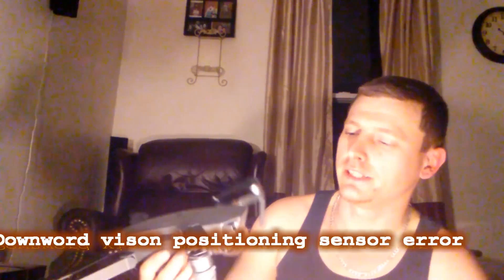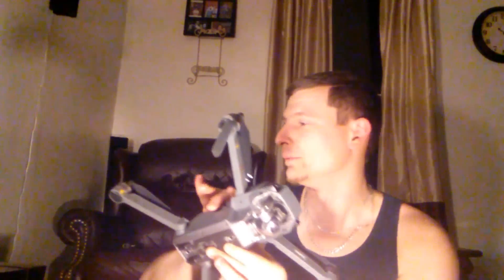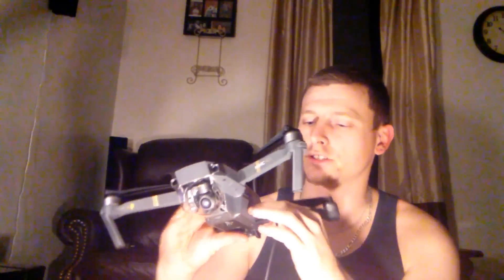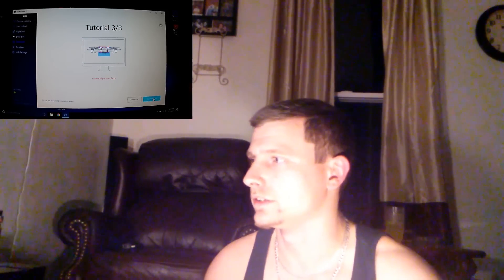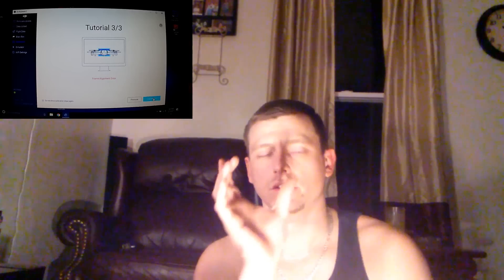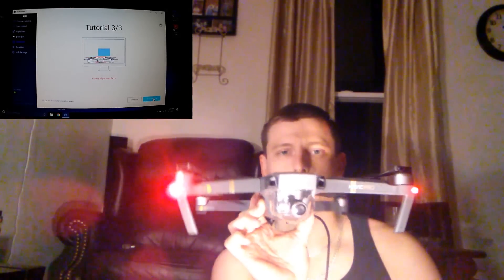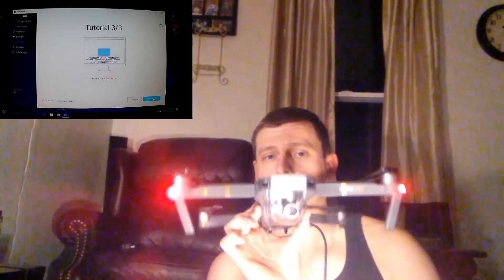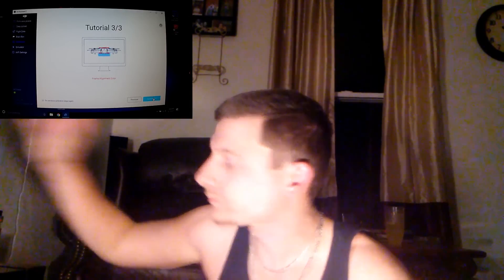How to Calibrate your drone with Dji assistant Windows 10 WILL WORK. READ DESCRIPTION!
This will explain n full how i get this to work every time. this was a quick video to help any one I can.
There is no reason this could not work with all Dji drones.
Phantom series,  Mavic pro,etc

Also when you start to try this be sure to uninstall Dji assistant and go to device manager and remove the driver that pops up when you plug in the drone. Reason I say this is cause you can start fresh. After this do everything in the video.

Go here to buy the products used

Dji Mavic Pro best bundles here!

Galaxy s8 Grey